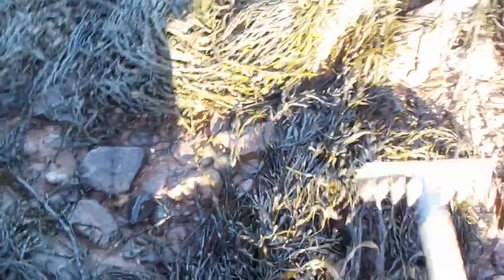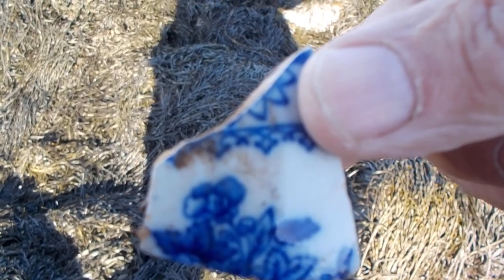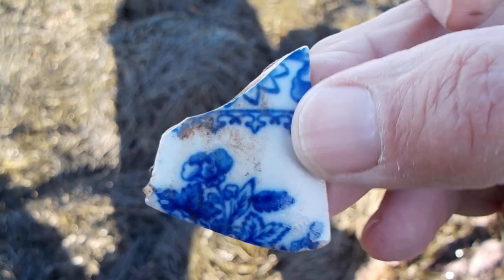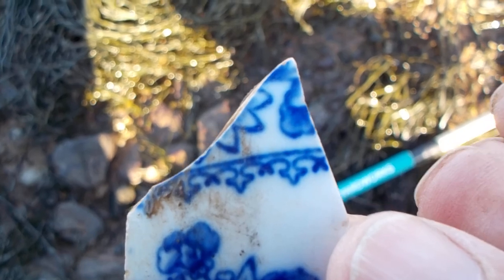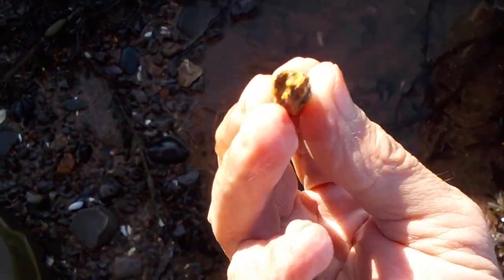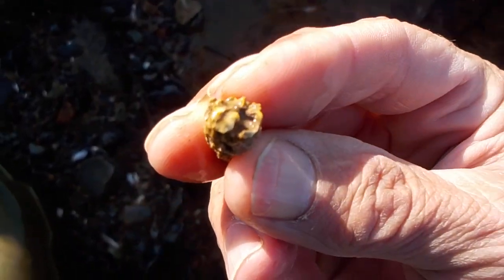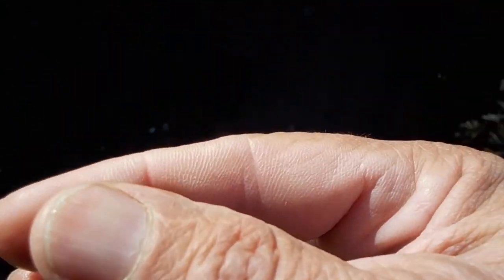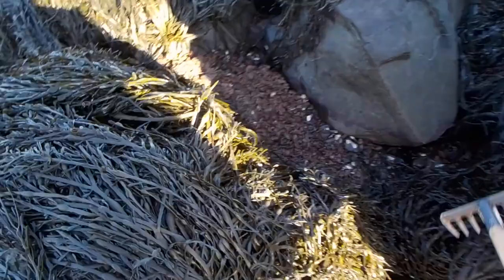Fossil coral Miocene Dec 4 2019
fossil coral